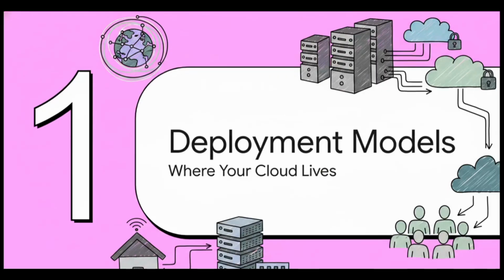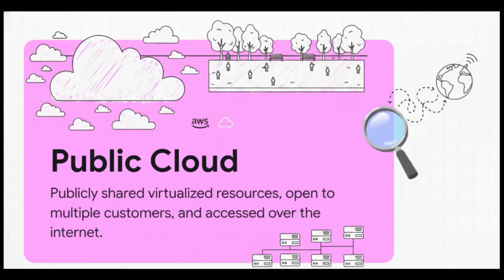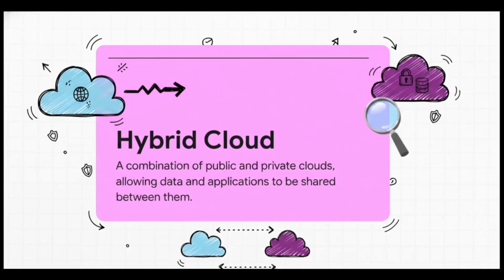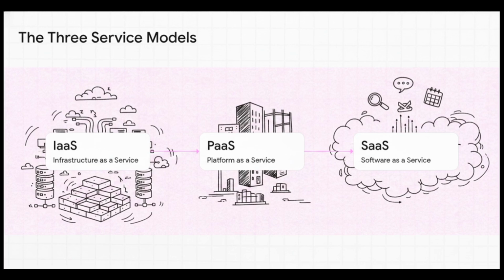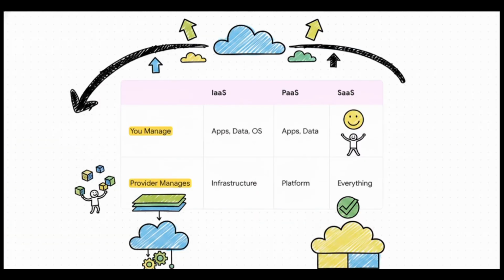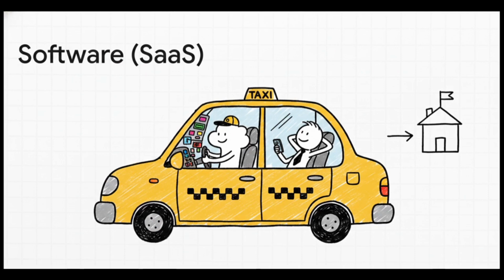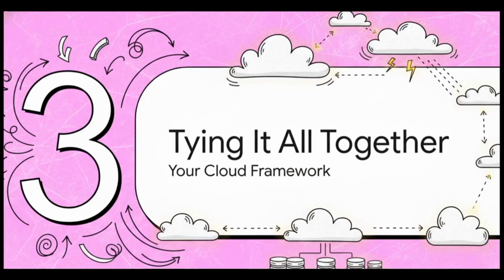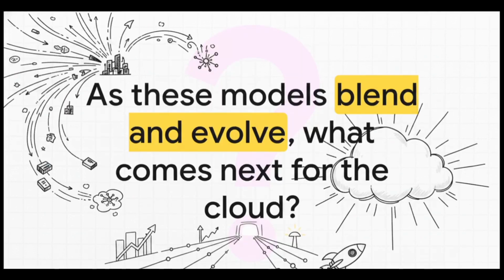(2) Cloud Computing Models Explained | IaaS vs PaaS vs SaaS + Public vs Private Cloud (2026)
Confused about cloud computing models like IaaS, PaaS, SaaS, and deployment types like Public vs Private Cloud? This video breaks everything down in a simple, real-world way so you can understand how cloud actually works in 2026.
Whether you're learning cloud computing, preparing for certifications, or starting a tech career, this guide will help you clearly understand who manages what in the cloud and how businesses choose the right model.
🚀 What You’ll Learn in This Video:
✔ Cloud Deployment Models explained:
Public Cloud
Private Cloud
Hybrid Cloud
Multi-Cloud
✔ Cloud Service Models (XaaS) explained:
✔ Key differences:
Public vs Private Cloud
IaaS vs PaaS vs SaaS (who controls what)
✔ Real-world use cases for each model
✔ How companies balance security, cost, and scalability
💼 Why This Matters (USA Tech Industry):
Cloud computing is used by almost every major company in the U.S. — from startups to enterprises. Understanding these models is essential for:
Cloud Engineers
DevOps Engineers
Software Developers
IT Professionals
📊 Simple Example:
IaaS → You manage apps, they give you servers
PaaS → You build apps, they manage everything else
SaaS → You just use the software (like Gmail or Netflix)
🔥 Pro Tip:
If you're starting your cloud journey, master these models first — they are the foundation of AWS, Azure, and Google Cloud certifications.